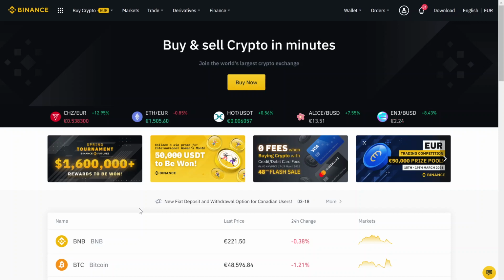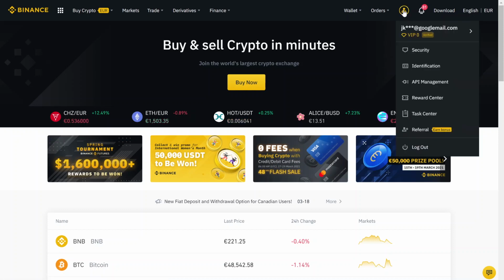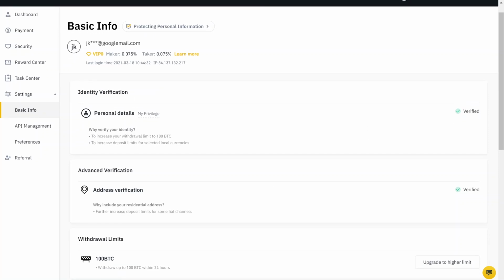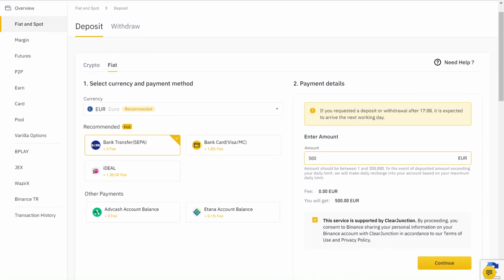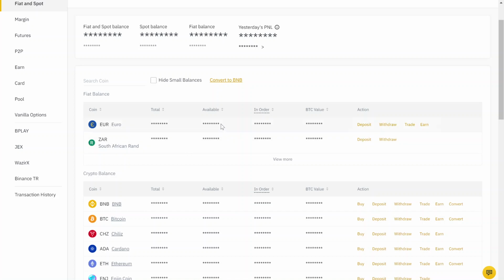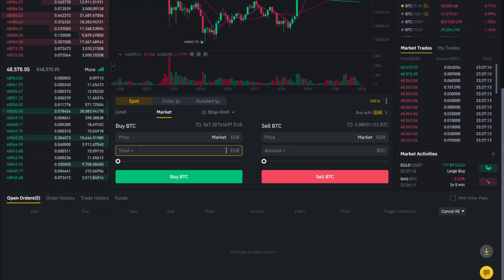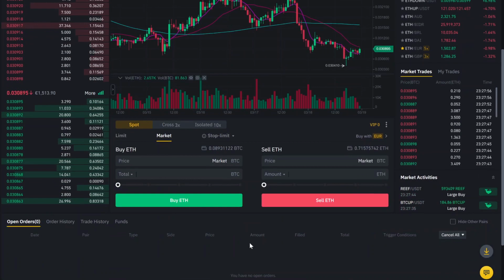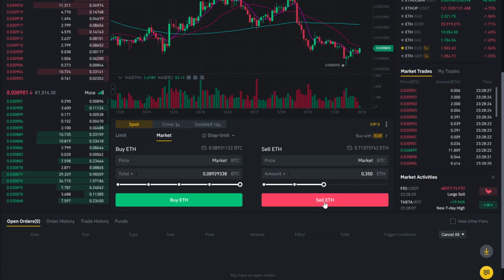How To Buy Ethereum ✅ Tutorial for Beginners (0.08% Fees)